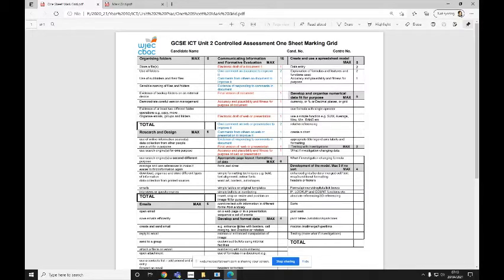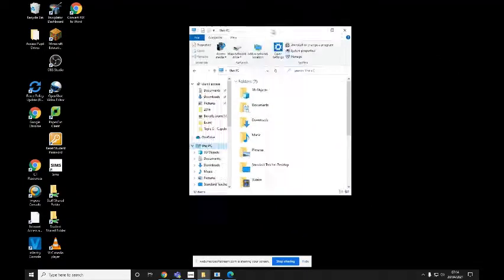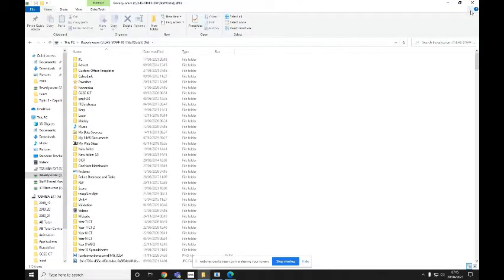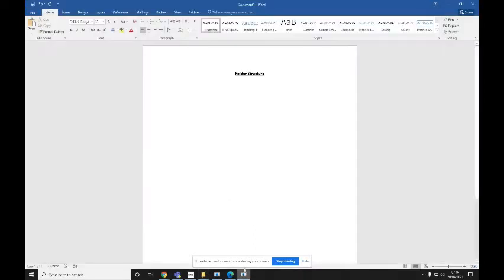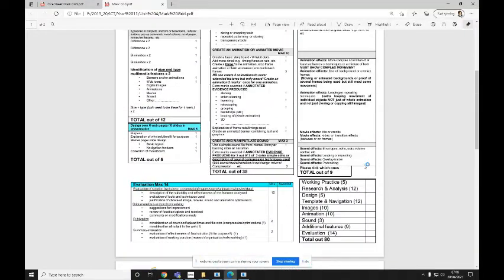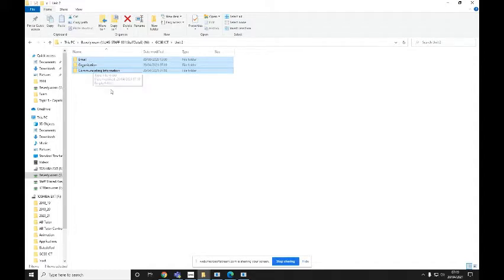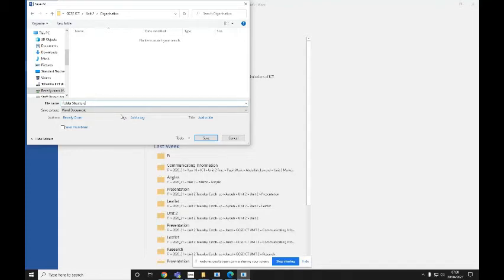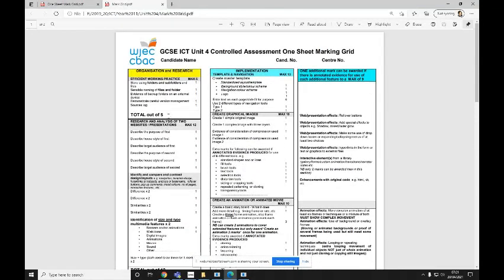GCSE ICT Unit 4 Creating a Folder Structure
Created to support pupils towards the WJEC Unit 4 Specification - Wales.
Miss Oram
(with controls dropped)